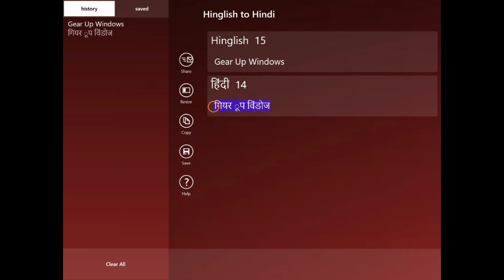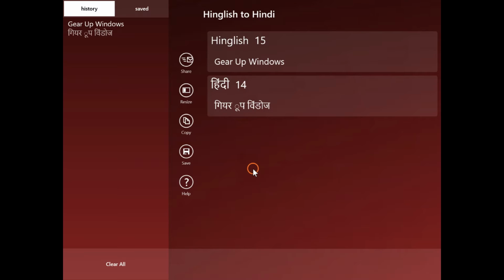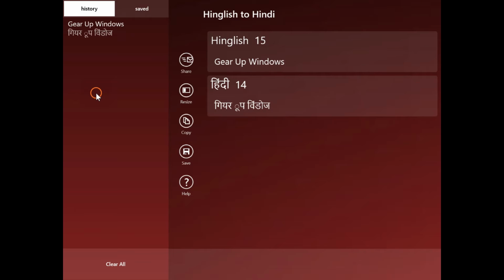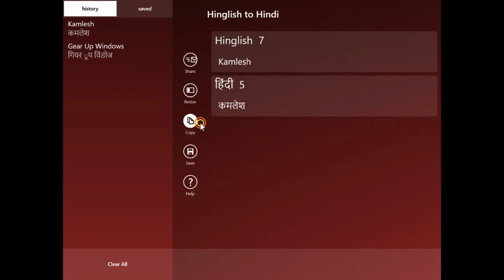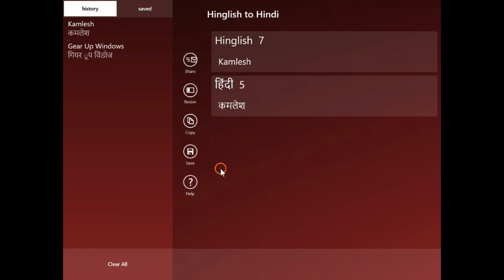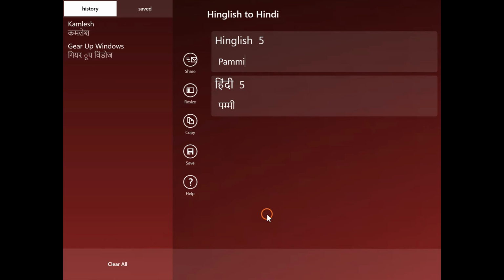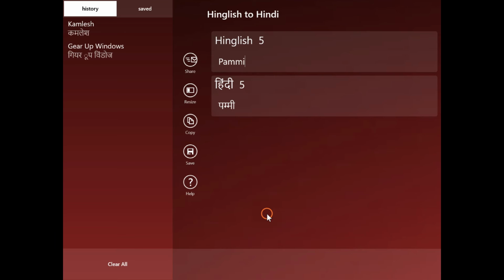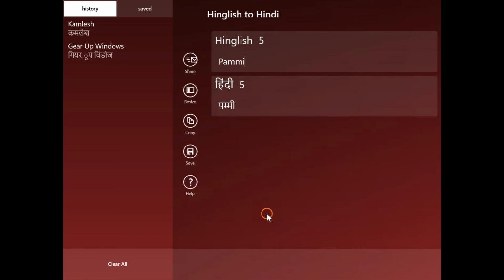How to Add a Hinglish keyboard to Windows 11/10 PC | GearUpWindows Tutorial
How to add a Hinglish keyboard to Windows 11/10 PC?

If you want to type in Hindi, but don’t have a Hindi keyboard, or if you want to share status on social media, Hinglish to Hindi is a freeware app that adds a Hindi keyboard to your Windows 11 or 10 PC.

In this article, we’ll discuss a free Hinglish keyboard app for Windows 10 and 11 PCs if you don’t know how to type in Hindi. If you don’t know how to type in Hindi, Hinglish to Hindi software will help you translate. In the Indian subcontinent, Hinglish is a combination of Hindi and English languages. You can easily convert your Hinglish text to Hindi with this keyboard utility. There is a built-in feature in this application that allows you to copy and share translations between applications.

Those who are good at typing Hinglish but not Hindi can write their text in Hinglish and convert it to Hindi text without difficulty.

Add a Hinglish keyboard to Windows 11/10 PC to translate into Hindi

You can convert Hinglish messages into Hindi with Hinglish to Hindi, which is an easy-to-use app. The app has no complicated options and is straightforward to use. You just type in the Hinglish textbox, and it will translate it automatically and quickly into Hindi. Just type in your sentence or word, and it will convert.

If you need a Hindi word translated, click the copy button and paste it somewhere on your computer. If you want to convert a Hinglish word, you don’t have to repeat it repeatedly if you have a history of translated words. To copy the already converted words or sentences, click on the Copy button in the history. There is an option to clear all converted texts at the bottom of the application.

Hinglish to Hindi Features

Real-time translation of the Hinglish word or sentence into the Hindi language.

The built-in Share button allows you to post Hindi text through various messaging and social media apps, for instance, Microsoft Messaging, Twitter, Facebook, OneNote, Evernote, Mail, Skype, and more.

The dedicated Copy button is available to copy Hinglish to Hindi converted to text. You can also paste it into other applications like Gmail, Facebook, Microsoft Word, Notepad, etc.

It features a History tab that automatically stores translated text within the app. You can even save a translated text using the dedicated Save button.

Conclusion

Hinglish to Hindi is a free application specially built for the Indian subcontinent. It is dedicated to Hinglish users who can’t type in Hindi; can easily convert the Hinglish text to the Hindi language.

Download Hinglish to Hindi keyboard

Once you find it useful, you can download this freeware application from Microsoft Store

Chapters

00:00 Intro
01:08 Add a Hinglish keyboard to Windows 11/10 PC to translate into Hindi
02:02 Hinglish to Hindi Features
02:48 Conclusion
03:03 Download Hinglish to Hindi keyboard